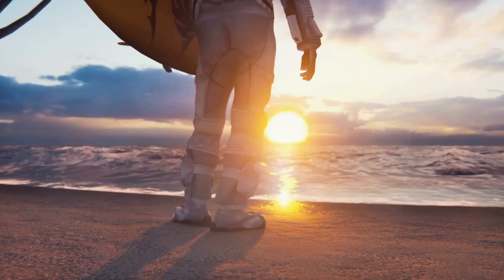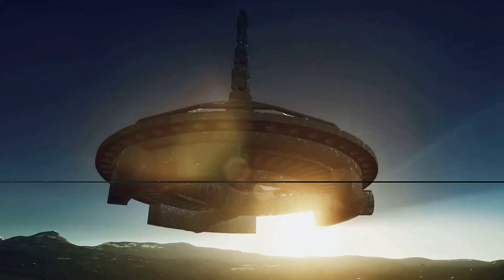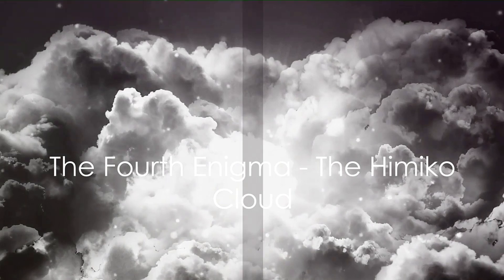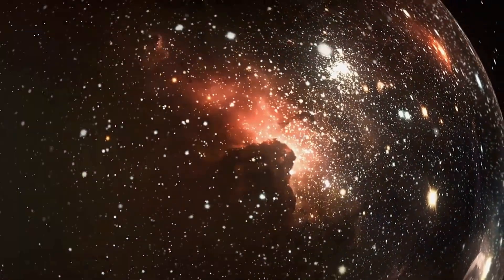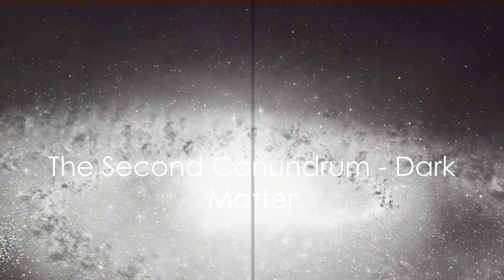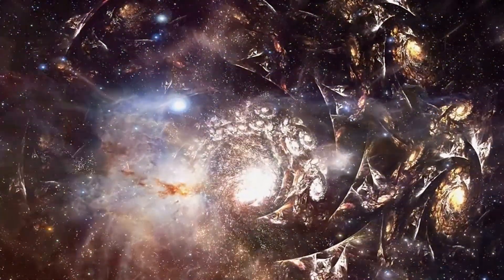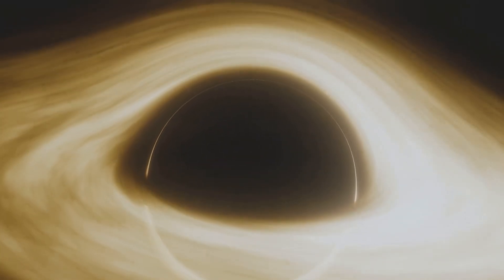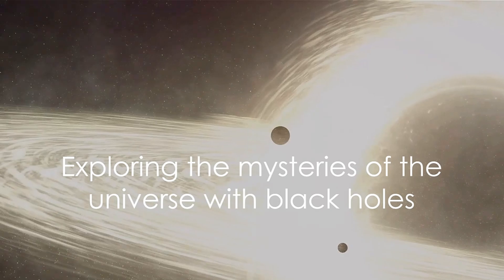Top 5 Strangest Objects in the Universe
Join us in this fascinating journey as we uncover the five most bizarre and intriguing objects found in outer space, backed by scientific research and theories. From strange black holes to mysterious pulsars, this video will expand your mind and spark your curiosity about the universe. Get ready to explore the wonders of the cosmos like never before.
00:00:00 The Cosmic Thought
00:01:07 The Fifth Wonder - Hoag's Object
00:03:28 The Fourth Enigma - The Himiko Cloud
00:05:02 The Third Intrigue - Neutron Stars
00:06:28 The Second Conundrum - Dark Matter
00:08:26 The Ultimate Enigma - Black Holes
00:10:01 The Cosmic Conclusion